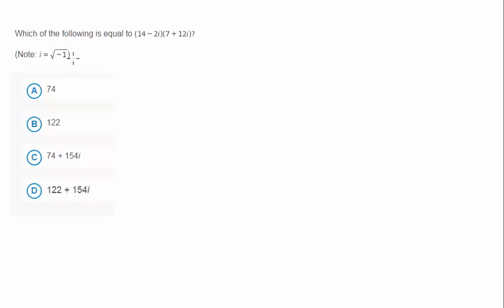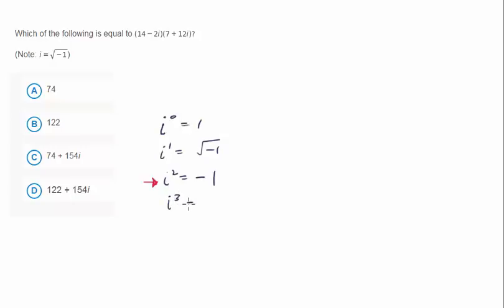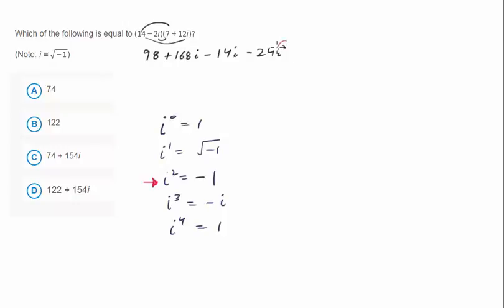New SAT & PSAT Prep: Imaginary Numbers